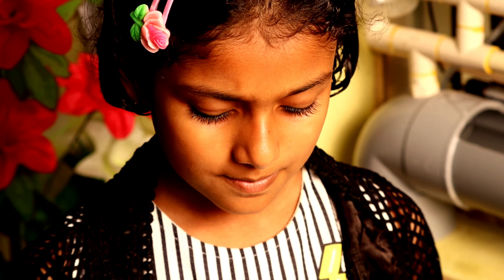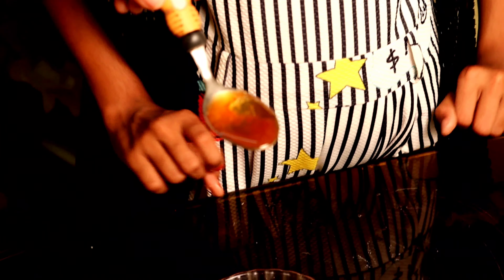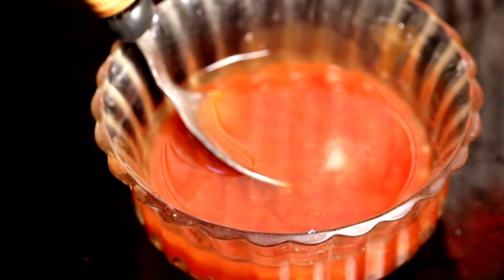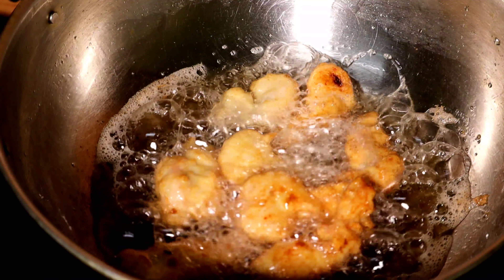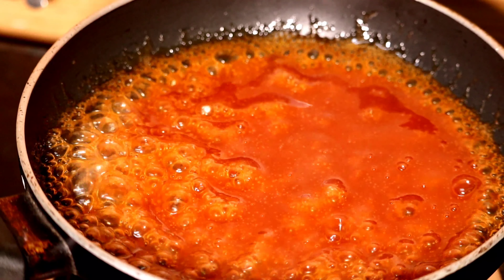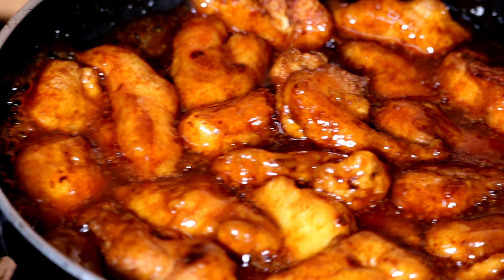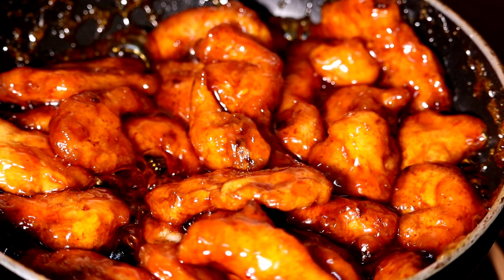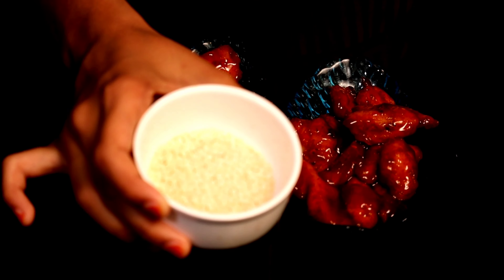Honey Chicken / തേൻകോഴി / ಜೇನುಕೋಳಿ / शहद मुर्गी/ دجاج عسل / Easy Cook With Risha / Yummy Chicken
Yummy Honey Chicken Recipe.